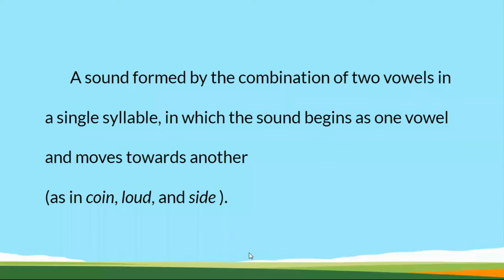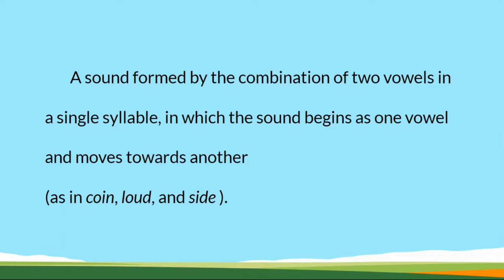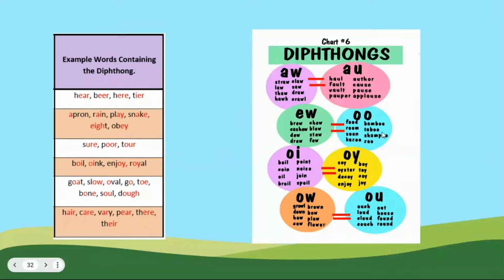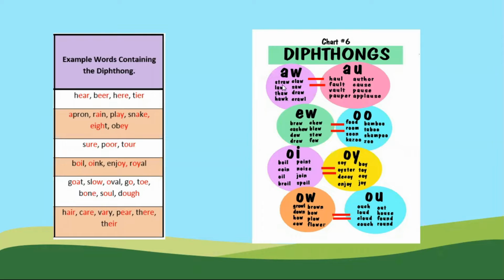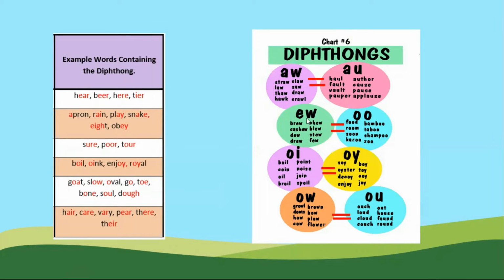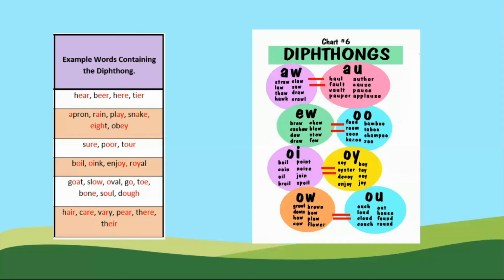Diphthongs | UKG | English | Concept Video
1000StepsSriShakthi Video No.981 | What is Diphthongs

1000Steps is an initiative by Sri Shakthi International School to present 1000 Hands-On activity Videos over the next 40 weeks on social media platforms. Each day you can expect 4 videos at the following timings : 11:00 am, 6:00 pm, 7:00 pm, 8:00 pm on our Facebook pages, YouTube Channels and Instagram accounts. The initiative will run from 19th July 2021 to 19th April 2022. One can expect videos to be in the genre of Morning  Assembly, Concept Activities, Interesting Experiments, Arts and Sports Integration, Speech Projects, Celebrations, Achievements, Flagship Events, Expert Sessions, Career Conclaves and even Olympics 2021 Reviews.